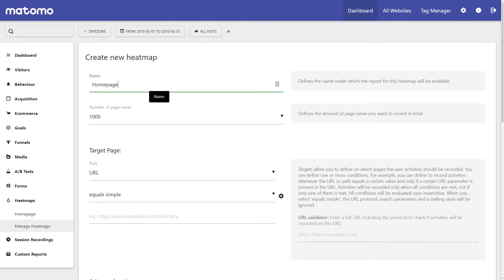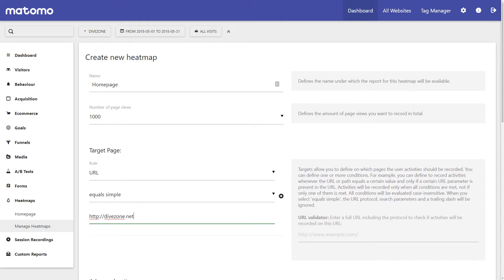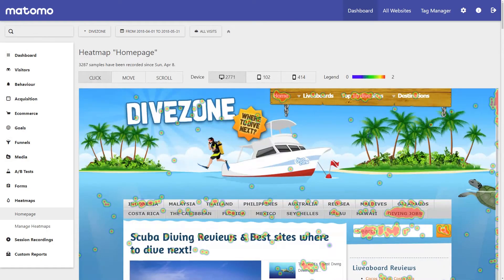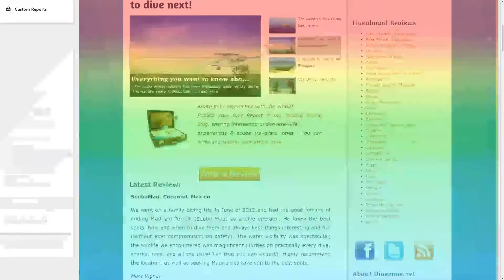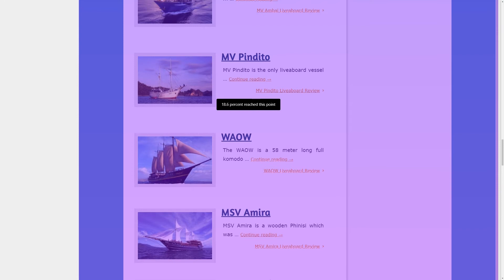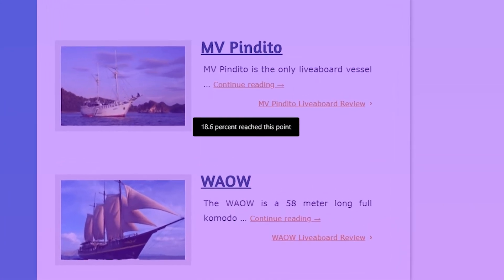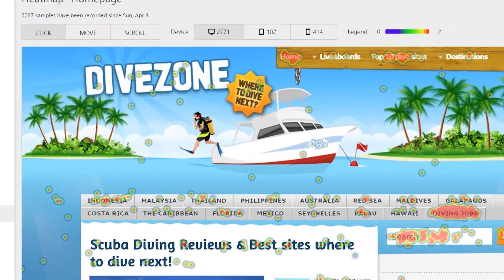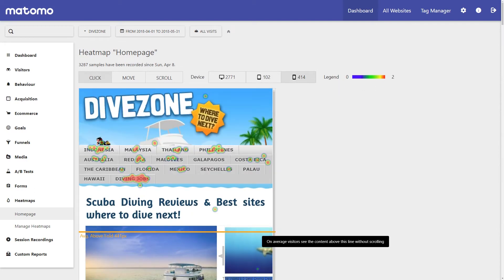Matomo Analytics - Heatmaps feature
TRANSCRIPT: Heatmaps is a great feature that shows you visually where your visitors try to click, move the mouse, and how far down they scroll on each page. With its colour-coded hotspots of where your visitors are clicking; you don’t need to spend time digging for key metrics or putting together tables of data to understand how your visitors are interacting with your website; as Heatmaps lets you just see the results visually without any guesswork; which is great for you, your team and your clients.

It only takes seconds to setup Heatmaps on the pages you want to analyse and depending on the traffic volume of your website, you can start to see insights in a matter of minutes which will give you a deeper understanding of how visitors are interacting on your site.

Let’s look at this example on Divezone; you can see how users have interacted with the homepage, interaction with the menu items, and the engagement it gets from above-the-fold. As I scroll down the interaction becomes far less frequent and in fact if I use the scroll feature, I can see only 18% of users make it as far down as the Liveboards of the month section. If this section is important to Divezone, I would recommend bringing this higher up in the fold so users have a better chance of seeing it.

You can also view Heatmaps across desktop, mobile and tablet devices to ensure your visitors are viewing your web pages without confusion.

Heatmaps is fast becoming one of the most important components for analysing user-experience. No other tool lets you visualise at a glance your website’s usability and content like Heatmaps; and it’s a great way to get key people on board as you make data-driven decisions moving forward on the layout of your website.